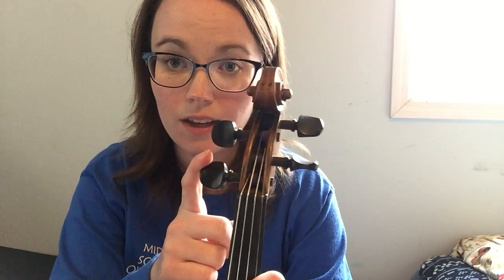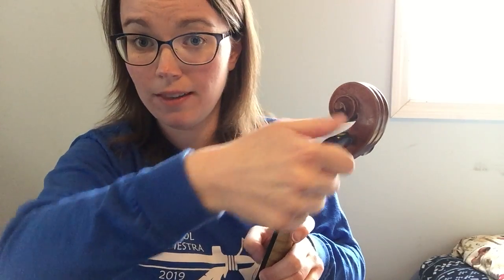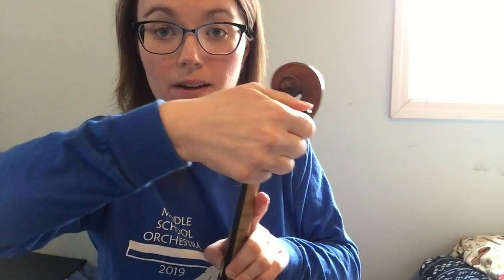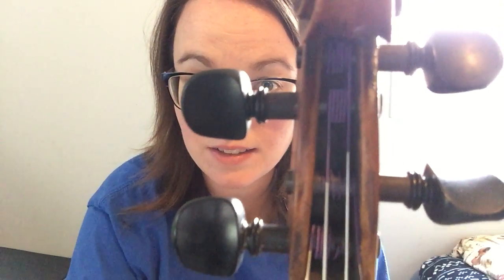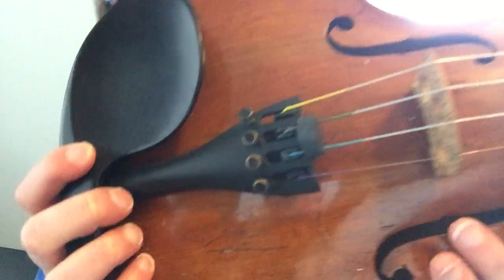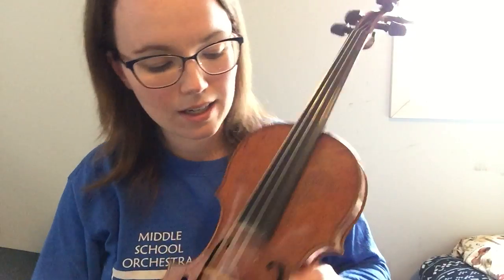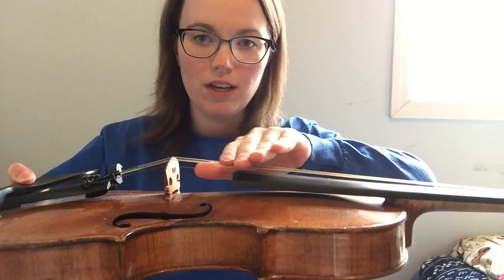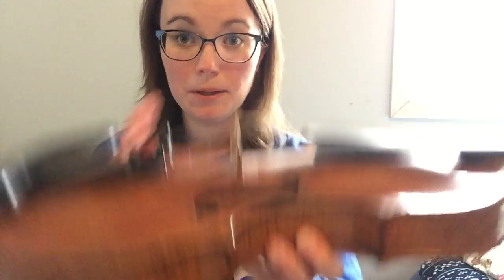Tips for Tuning with Pegs